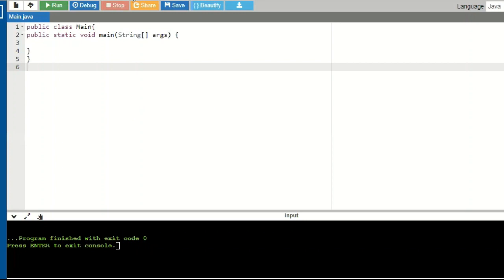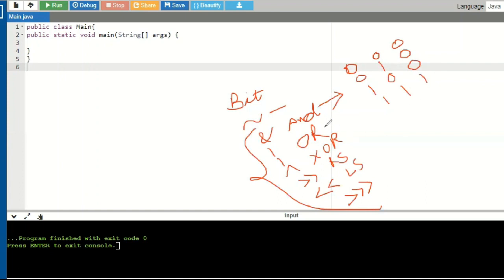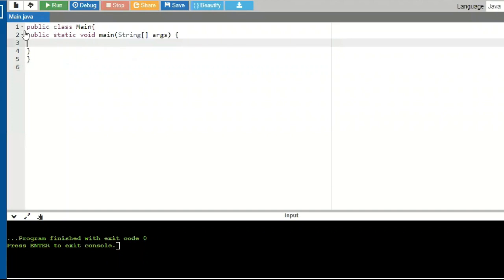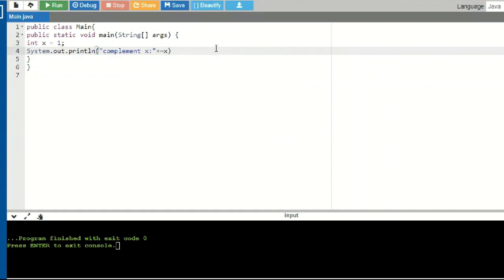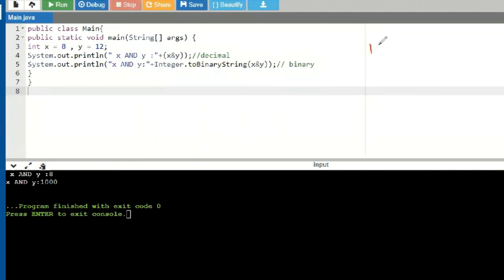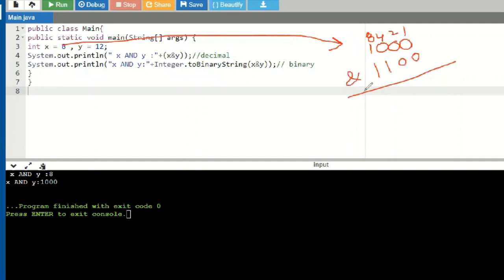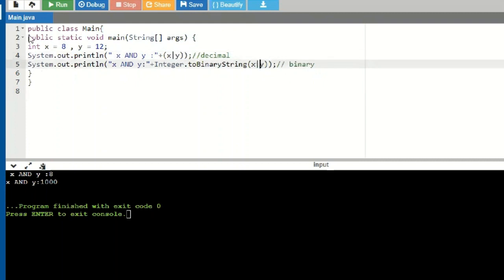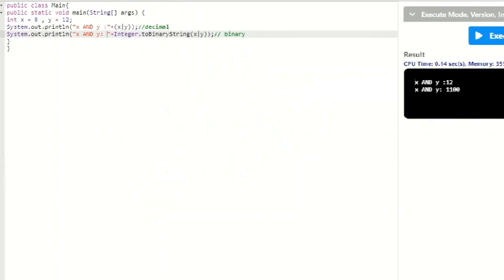Java #116 | Bitwise operators with practical demonstration